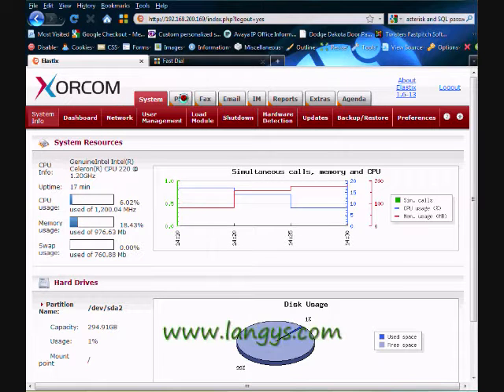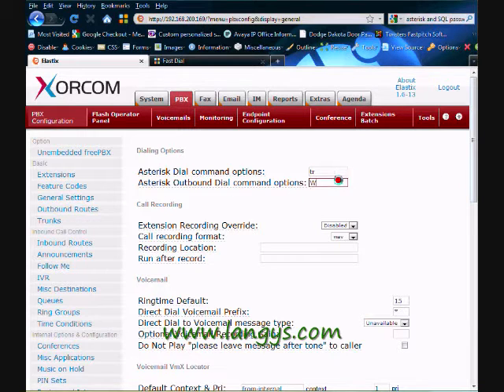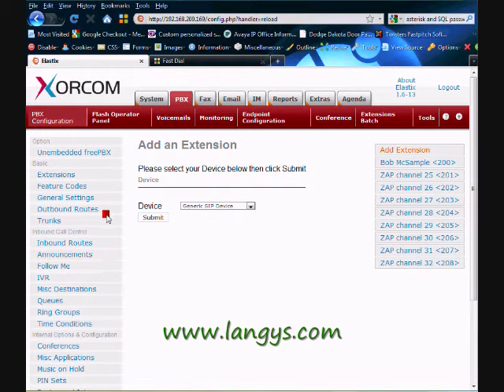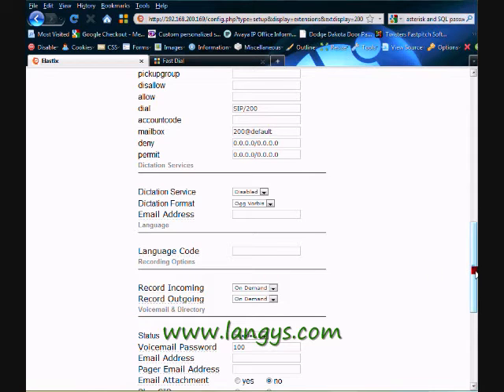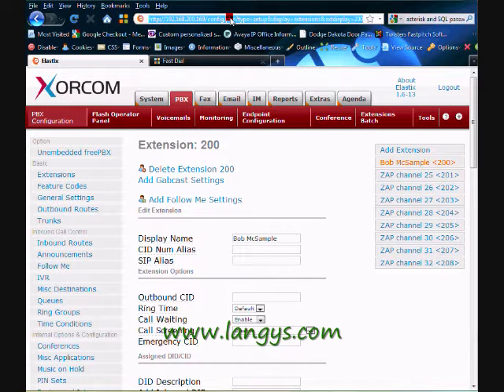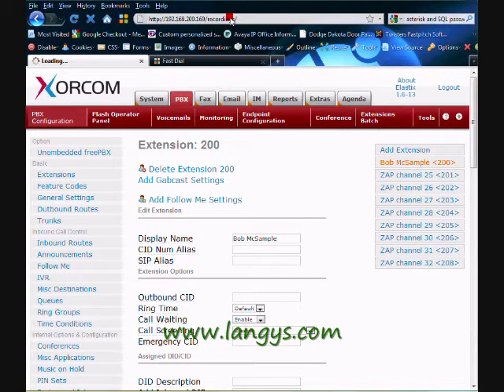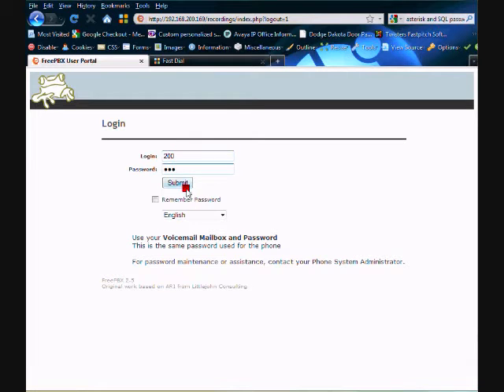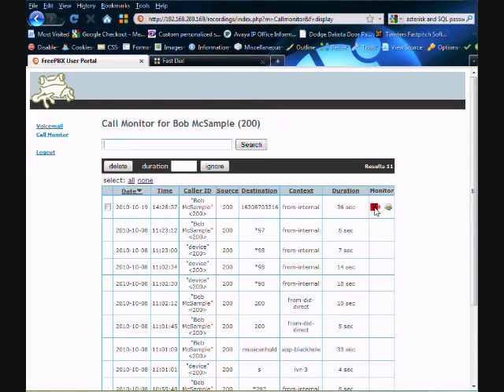Call recording is free with Asterisk - not on Cisco or Avaya.wmv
Enable on demand call recording in Elastix / FreePBX / Asterisk / Trixbox.  Probably easier than doing it for the Cisco Call Manager, Avaya, or Shoretel